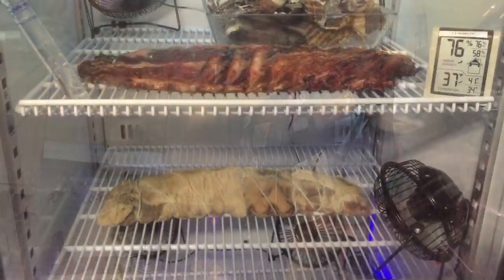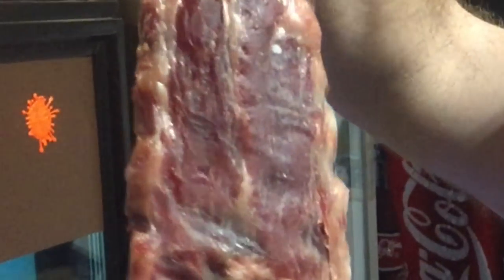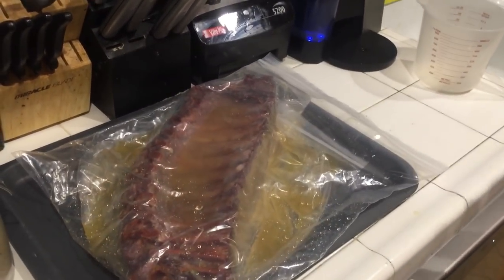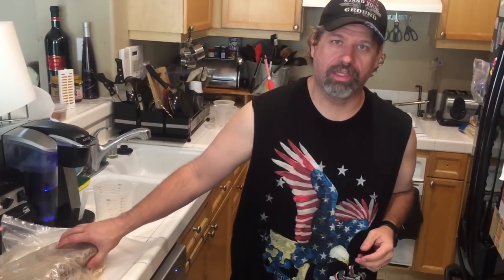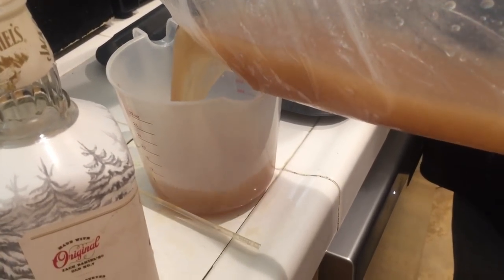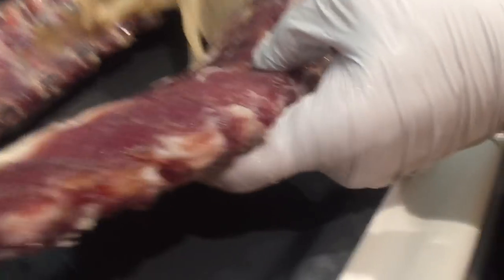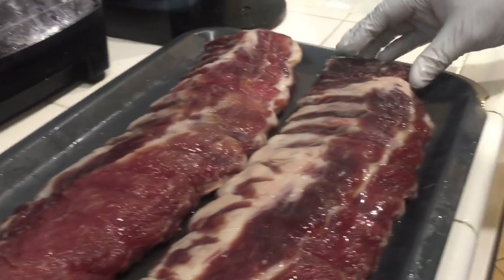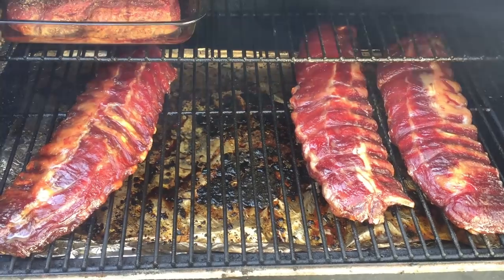21 Day Dry Aged Baby Back Pork Ribs = AMAZING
Previously Crazy Dave showed you how to Dry Age Baby Back Ribs for 14 days. This time he took it 1 step further and dry aged it for 21 days.

In this video he does 2 versions. 1 he left completely dry and the others he used whiskey soaked cheese cloth.

Crazy Dave says "The 21 day dry aged ribs are absolutely amazing, these could win any bbq championship"